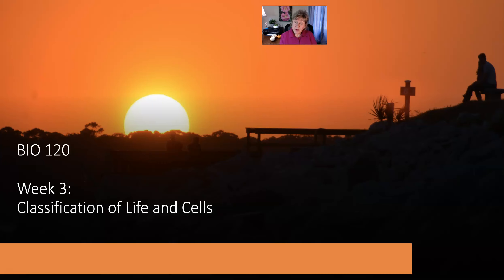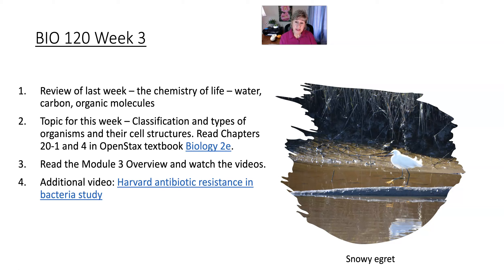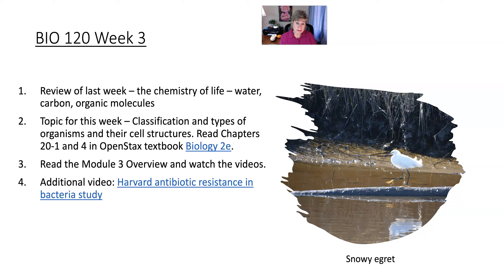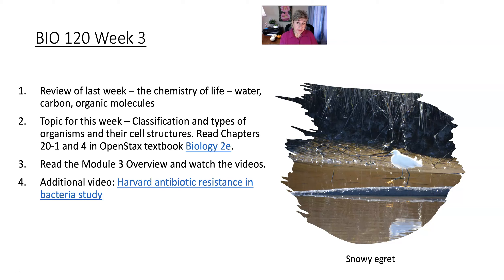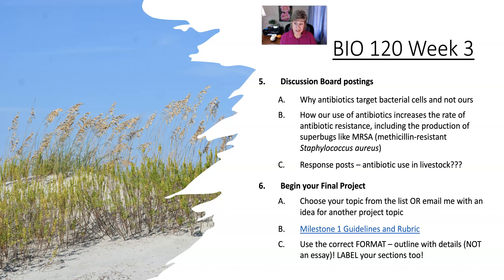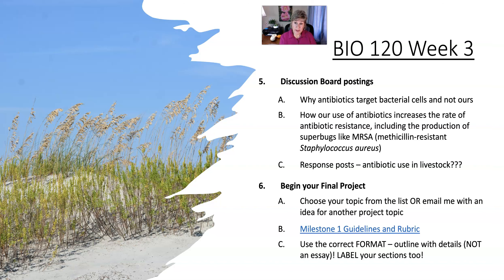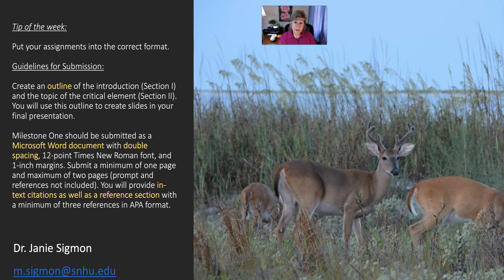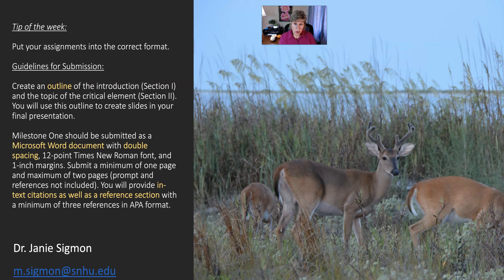Bio 120 Lecture Week 3 Nov 2021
Week 3 Announcement for Bio 120 Lecture at SNHU by Janie Sigmon